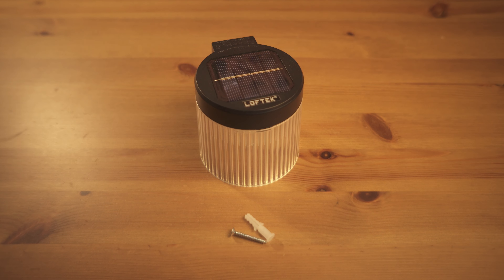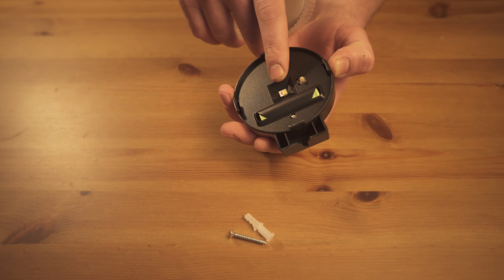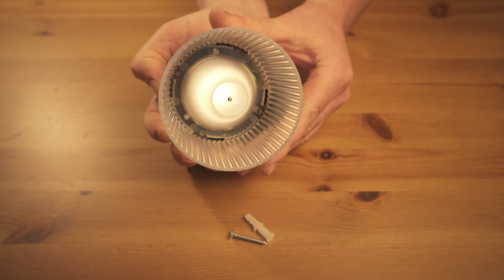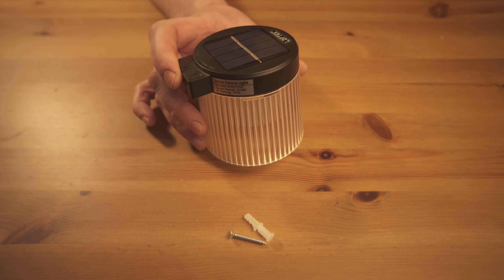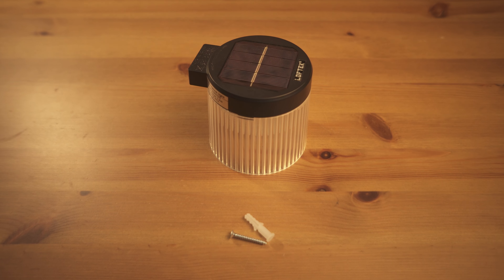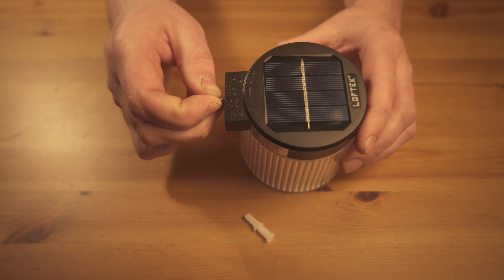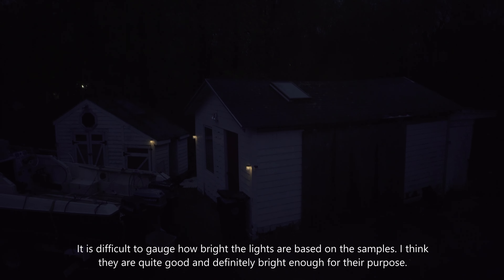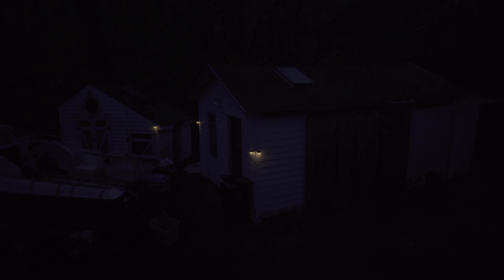LOFTEK Solar LED light 8 Pack - Great Outdoor Lights for the House - Review / Quick Overview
Update 12/13/2022 - They are all still working well.

Currently $33.99 not $39.99 as I stated in video. As I use the lights longer I will update if they have any issues.
LOFTEK Solar Deck Lights, 8 Pack Solar Fence Lights

Note: These are also great if you have a power outage, you can remove them and use them as little lights.

-UPGRADED SOLAR FENCE LIGHTS】- LOFTEK solar fence lights adopts advanced LED chips and all side fully transparent lampshade with unique corrugated design for providing brighter lighting and a nice aesthetic to your garden fence. The inner lampshade with the shape of translucent frosted funnel makes the light more concentrated than general fence lights. 26 lumens of warm white brightness is eyes protection and adds a cozy atmosphere to your space.
-DUSK TO DAWN SOLAR DECK LIGHTS】- The solar Deck lights is completely powered by sunlight, the solar panel absorbs the sunlight and converts it to energy, then saves it into an internal Ni-Mh AA 600mAh battery. . Once press the switch, the deck lights will automatically turn on at dusk and turn off at dawn or in bright places. Fully charge 6-8 hours will provide 10-12 hours of consecutive lighting at night.
-IP54 WATERPROOF &WIDELY APPLICATION】- The fence post solar lights are made of high-quality PC & durable ABS material, making them durable in all kinds of weather, our fence lights is perfectly suitable for outdoor illumination and a nice décor for the railing, backyard, patio, wall, pool, deck, stair pathway etc. No external wiring, No battery replacement, eliminate installation trouble and the risk of accidents.
-COSTING SAVING & EASY INSTALLATION】- No electricity charge is required and no energy will be wasted. With our solar outdoor lights, you will say goodbye to a high electricity bill. The size is L3.8*W3.6*H3.3 inches,105g/pc. lightweight, and easy to install. Only install them under a sunny place by a screw, you will complete the installation in no time.
-100% CUSTOMER SATISFACTION】- You will get 30 days free return and quickly unconditional refund; 6 months free replacement for product quality issues; a 7x24 hour lifetime customer service. Package included: 8 x solar lights,8 x screw plastic grooves,8 x screws, 1 x user manual. our solar wall lights have obtained appearance patents and has been certificated by CE, FCC, FDA. ROHS.